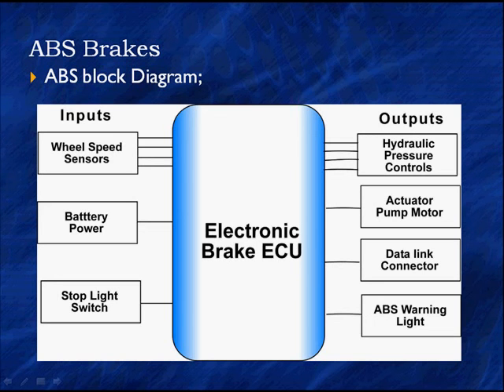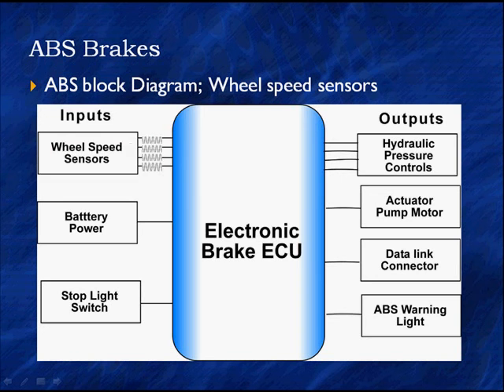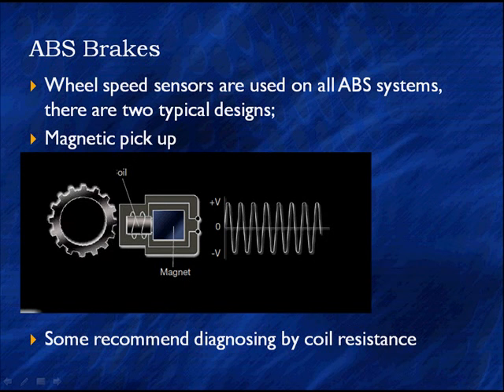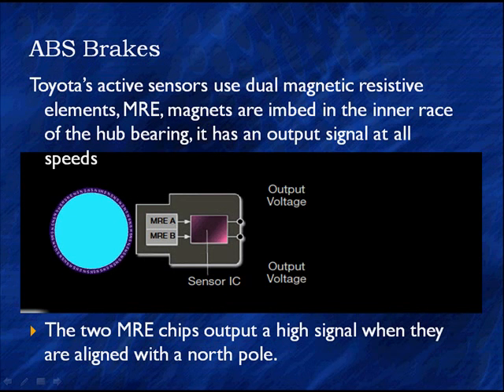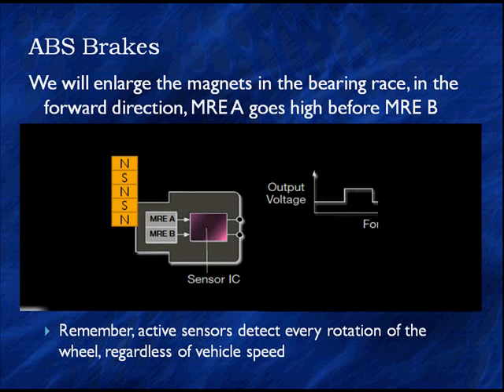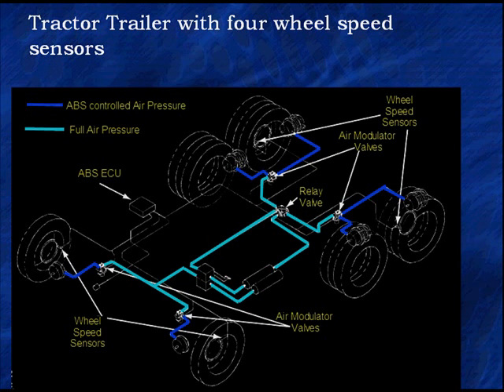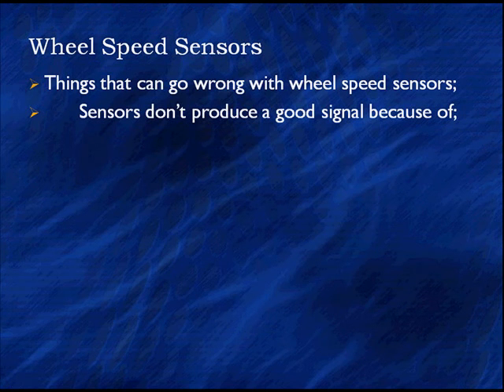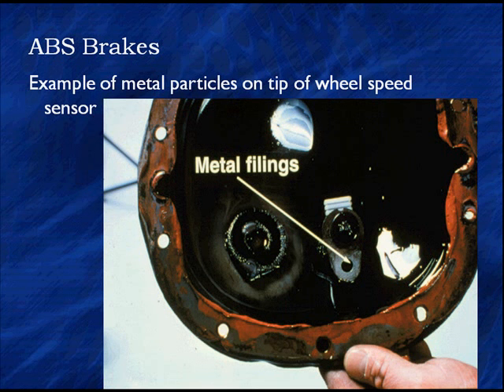02 Wheel Speed Sensor Operation